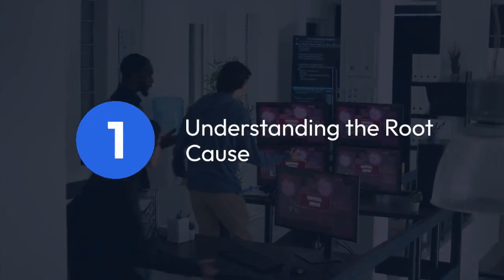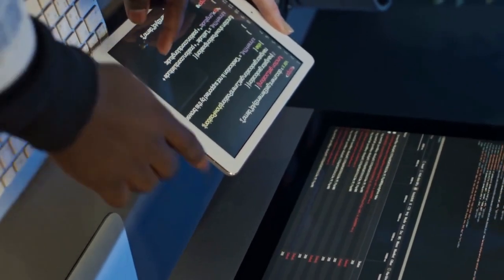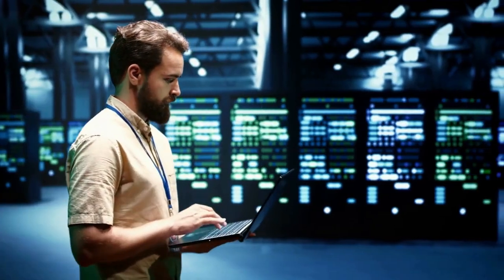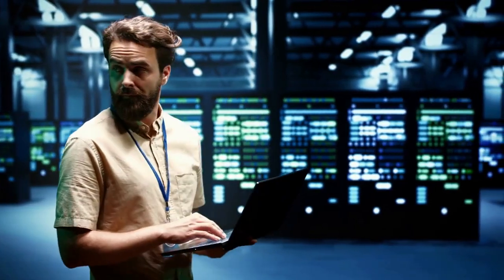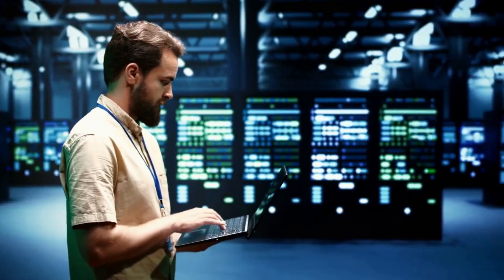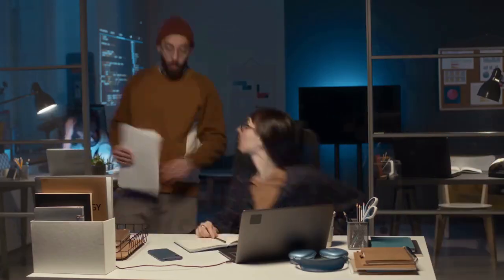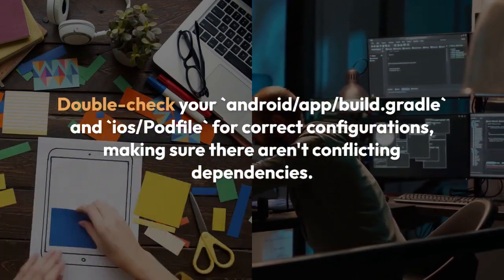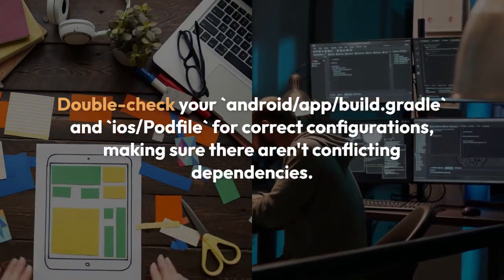How to Resolve "A `Firebase App Named Default Already Exists" Error in Flutter and React Native"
In this tutorial, we will guide you on how to resolve the "A Firebase App Named Default Already Exists" error in Flutter and React Native. This error commonly occurs when setting up Firebase in your mobile app projects. We will walk you through the steps to troubleshoot and fix this issue so you can successfully integrate Firebase into your Flutter or React Native applications. Watch this video to learn how to overcome this error and continue building your mobile apps seamlessly.